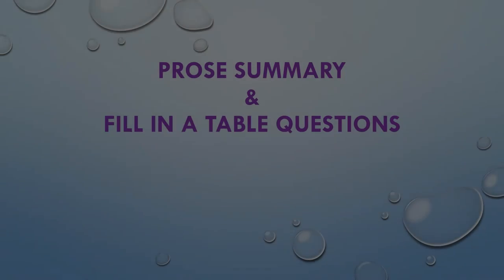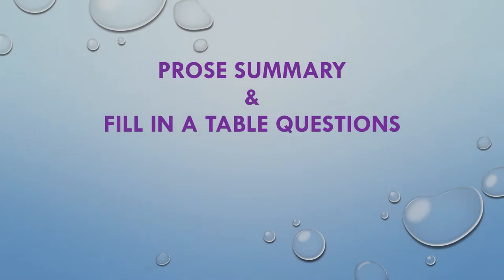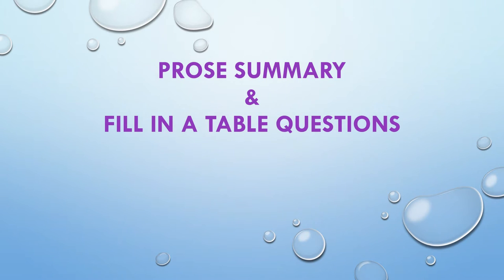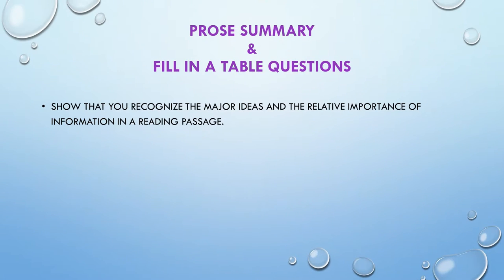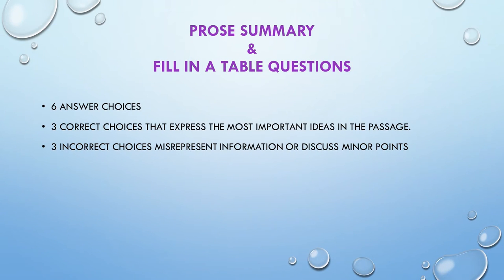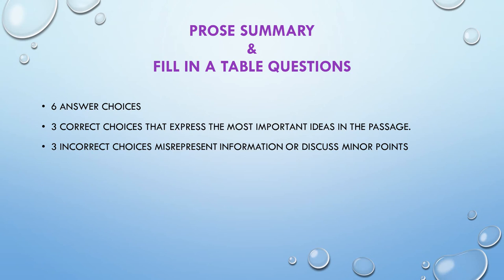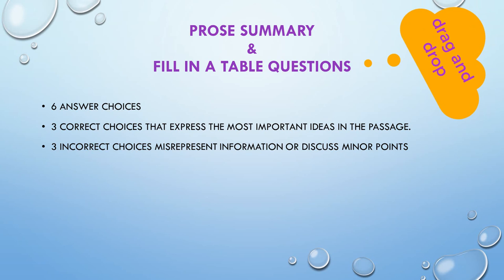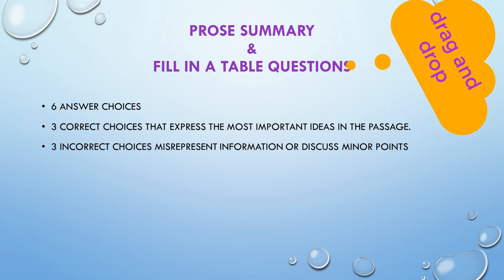Ingles Corporativo-Prose Summary and Fill in a Table Questions